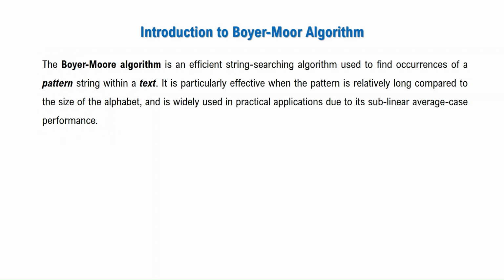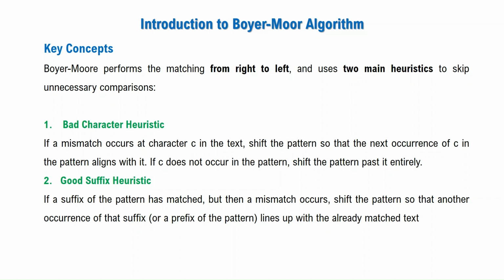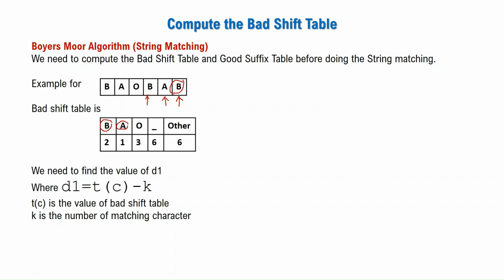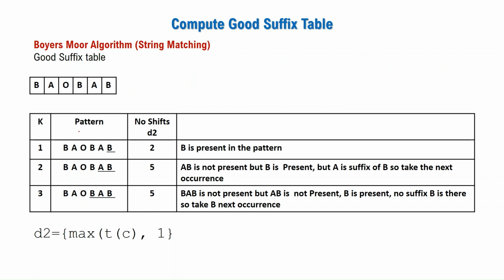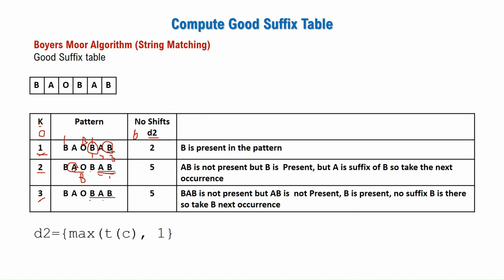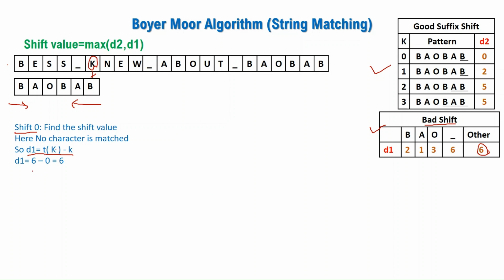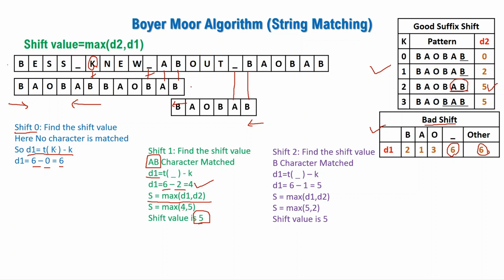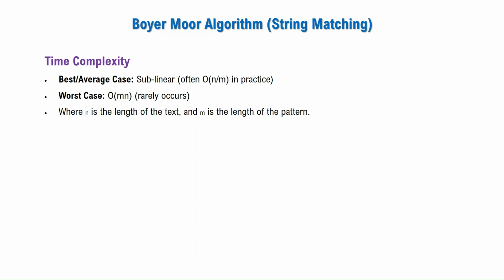Boyer moor String Matching By Prof. Rajesh R M RVCE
🔍 Boyer-Moore String Matching Algorithm Explained!
Welcome to our deep dive into one of the most efficient string-searching algorithms used in text processing — the Boyer-Moore Algorithm. 🚀
In this video, we break down how it works, why it’s faster than naive approaches, and how it uses smart heuristics like the bad character rule and good suffix rule to skip unnecessary comparisons.
Ideal for students, programmers, and tech enthusiasts who want to level up their algorithmic knowledge! 💡
📚 Includes step-by-step examples and visual illustrations.